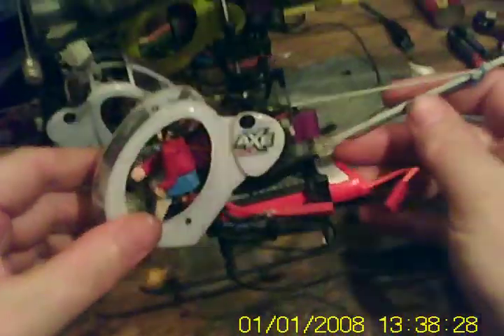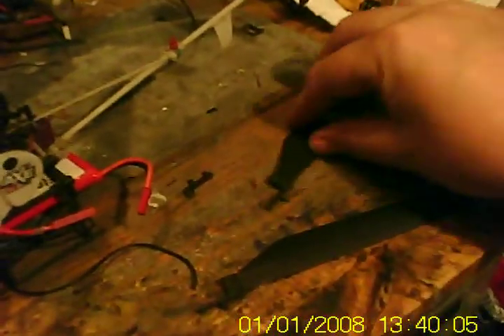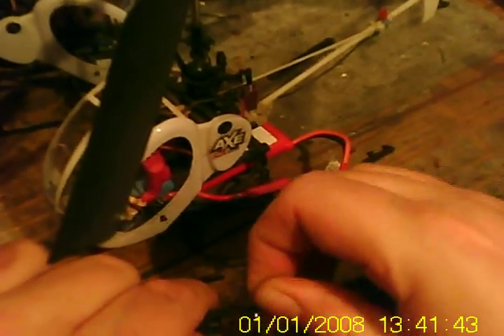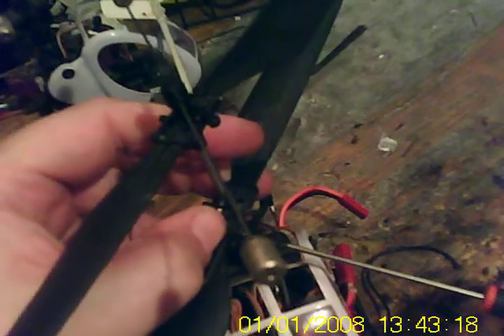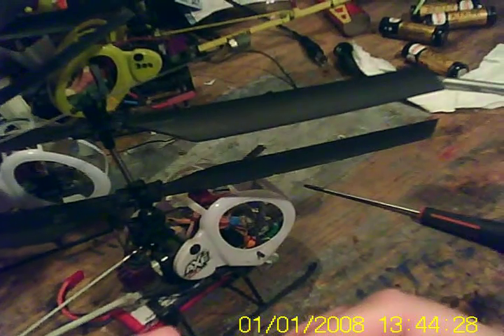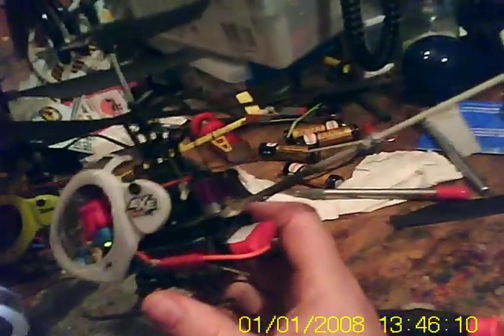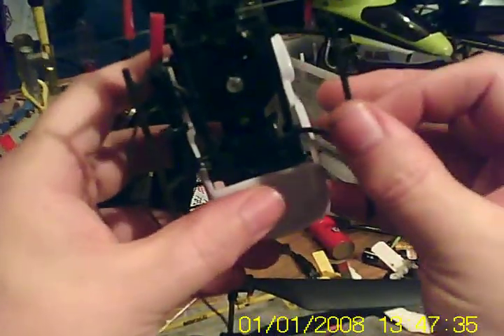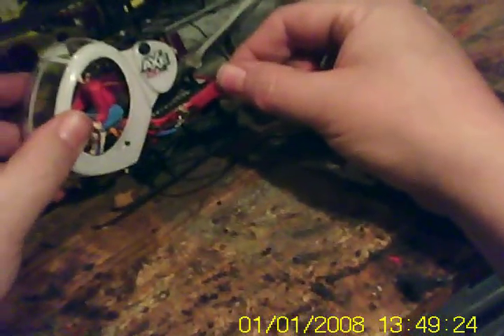Heli-max CX Micro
Heli-Max CX Micro Lower blade swap. Lights, Modifications, Review and Tips